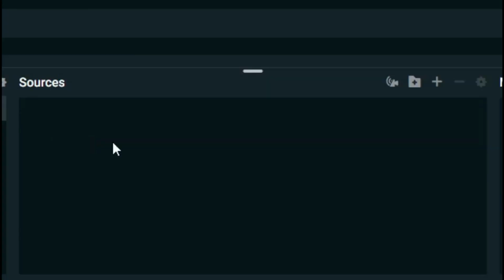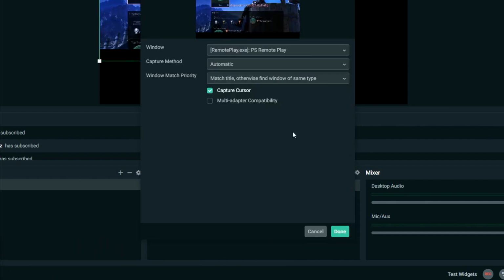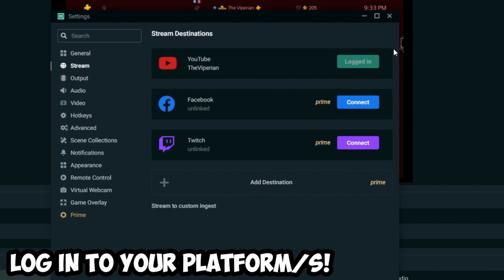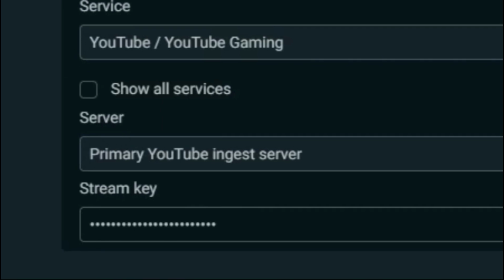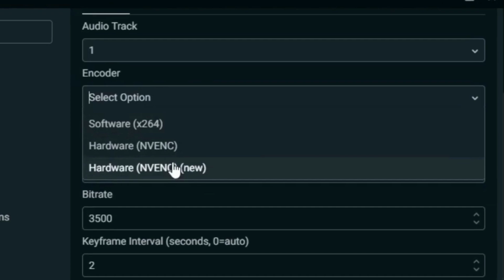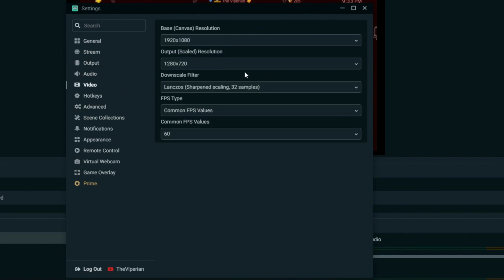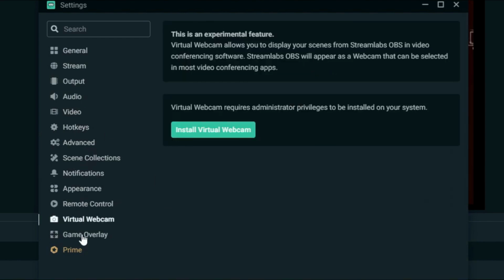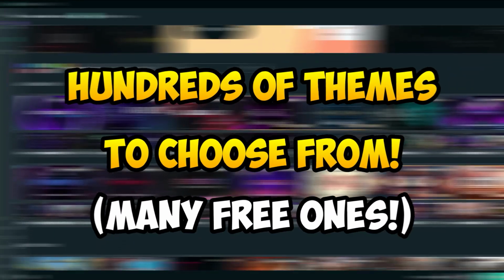【How To Use STREAMLABS ON PS4 Without Capture Card 2024】 Streamlabs OBS Tutorial | BEST EASY METHOD!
How To Use STREAMLABS ON PS4 & PS5 Without Capture Card in 2024. This is the FREE & Easy method as you don't need a capture card at all. Video quality will be high guaranteed. Streamlabs OBS is an easy to use streaming platform that will help even beginners streamers to kickstart their journey! Whether it be livestreaming on Youtube, Facebook, Twitch, Mixer and more!

How to Stream on PS4 with STREAMLABS OBS 2020 | Streamlabs OBS Tutorial #1 | NO CAPTURE CARD NEEDED!
How To Stream PS4 On Twitch/Youtube With OBS!NO CAPTURE CARD!How To Stream PS4 OBS(PARTY CHAT WORKS)